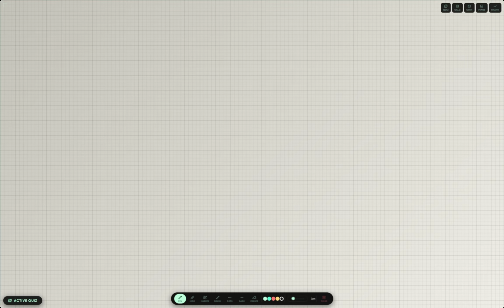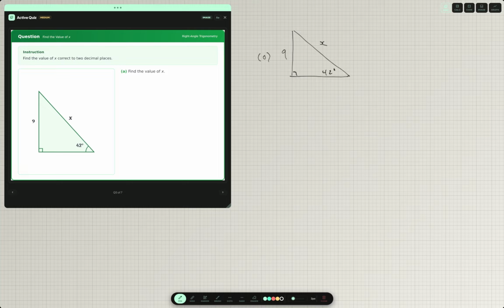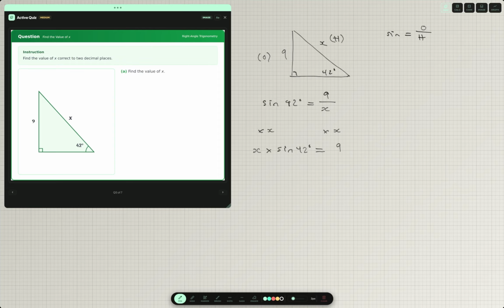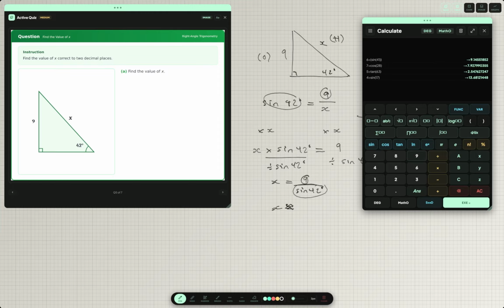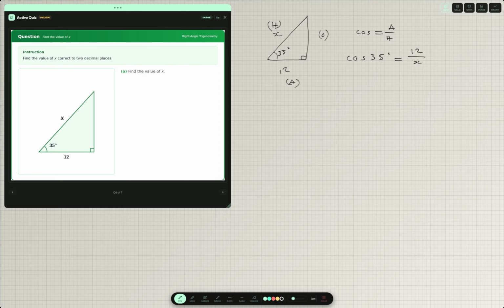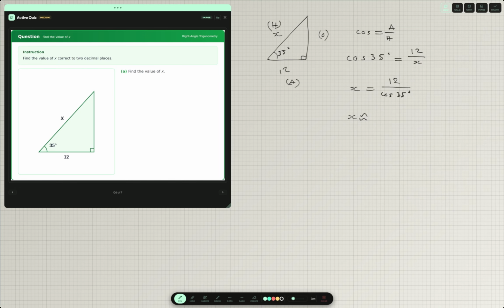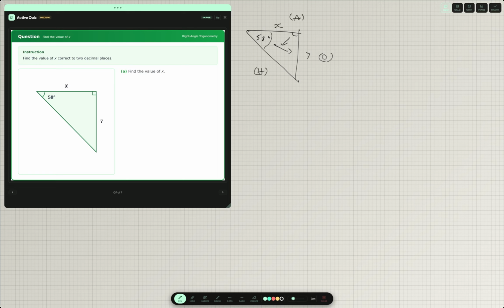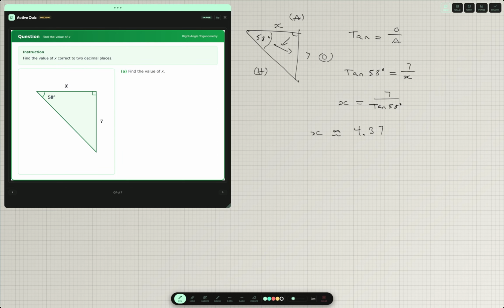Solving For The Denominator in Trigonometric Equations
Learn how to determine the unknown side of a right-angled triangle if the unknown pronumeral is the denominator.